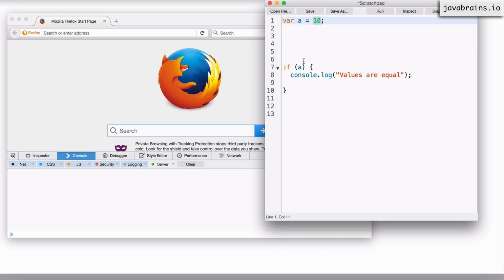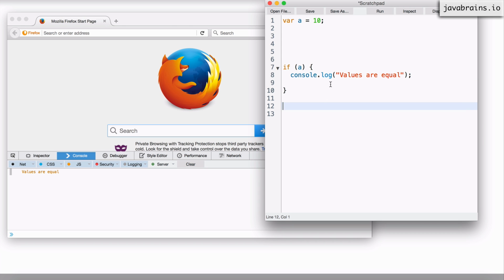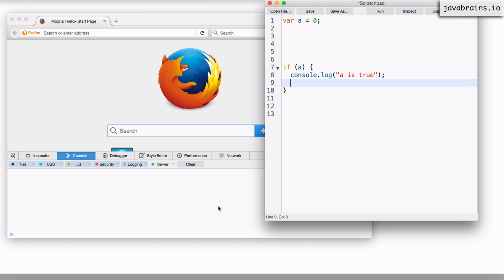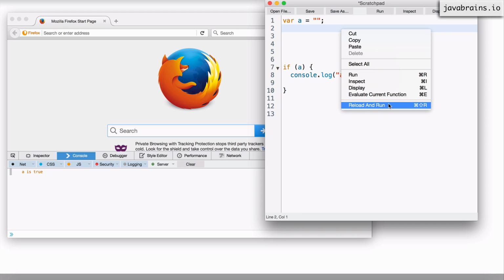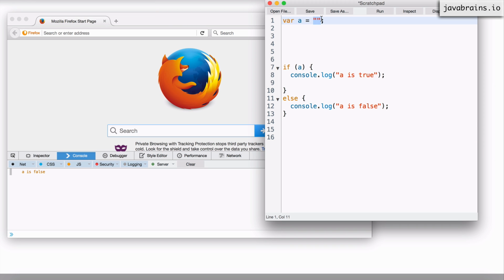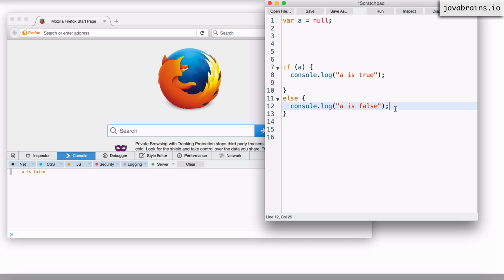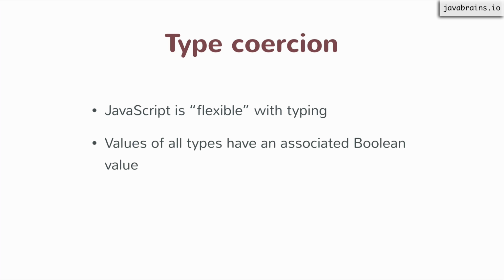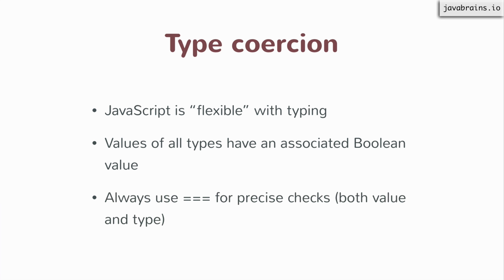JavaScript for Developers 18 - Type Coercion Summary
Let's summarize what we've learned about type coercion and the equality operator.